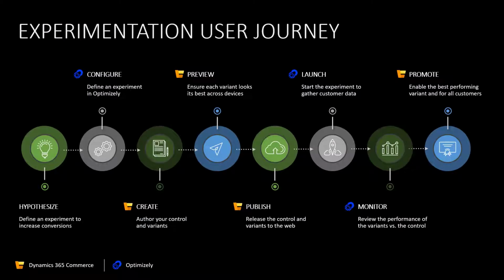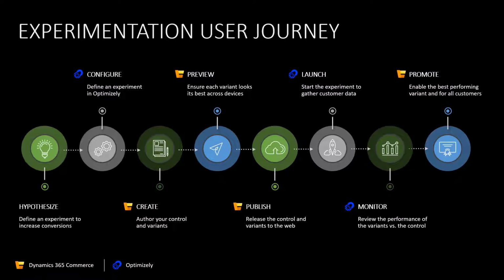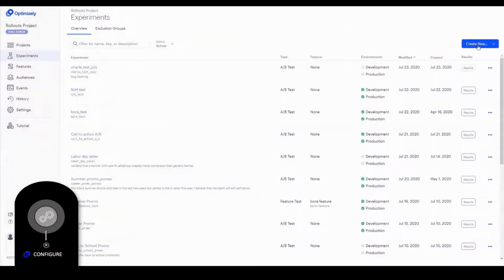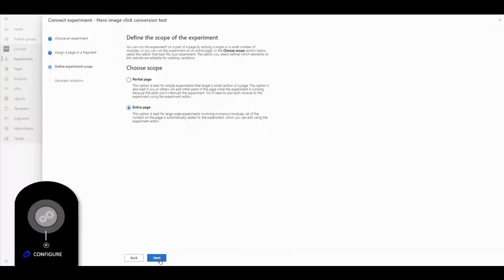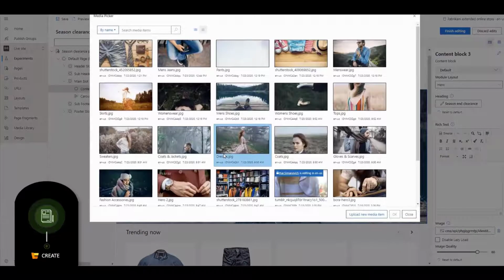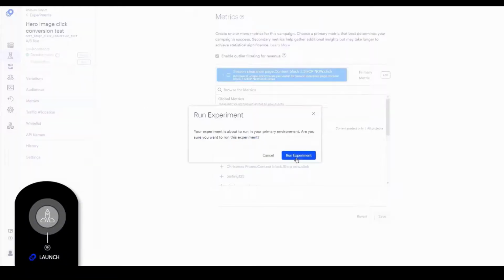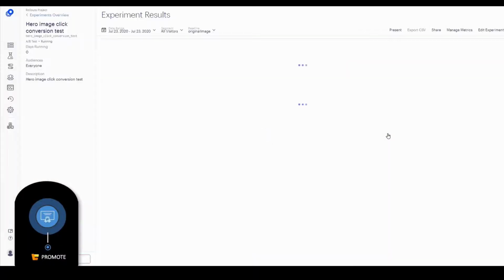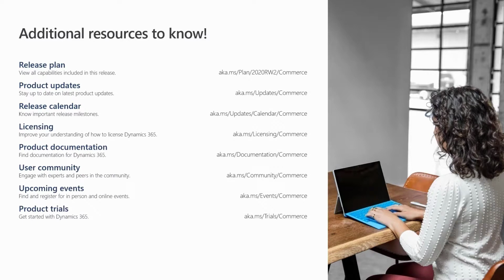Dynamics 365 Commerce: Perform controlled experiments such as A/B testing on e-commerce websites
In this feature overview video series, we highlight new capabilities included in the latest update to Dynamics 365 Commerce.

This feature will enable the creation, editing, and management of page layout and content treatments in Commerce site builder. Integrations with third-party experiment solution providers will enable the creation of experiments and resulting solutions. Event streams from the website storefront will support analytics and enable reports that detail the experiment results in the third-party solution. End-to-end experimentation support will be enabled for e-commerce pages and entities within a page.